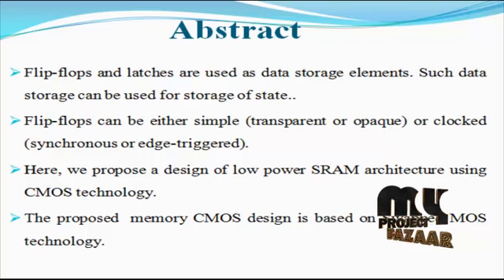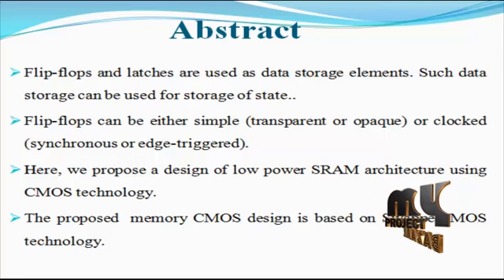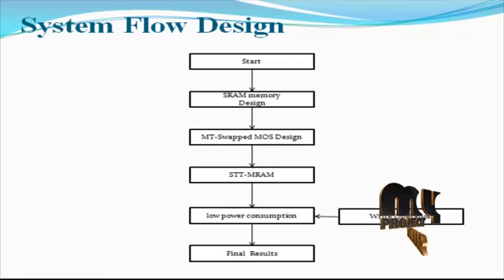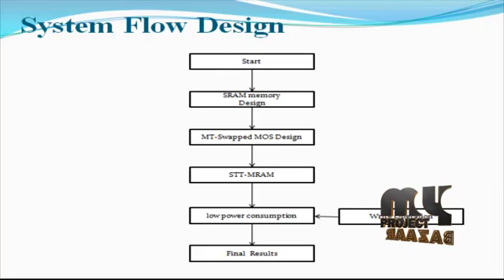Final Year Projects 2015 | Parasitics-Aware Design of Symmetric and Asymmetric